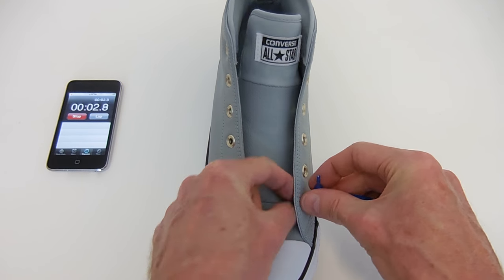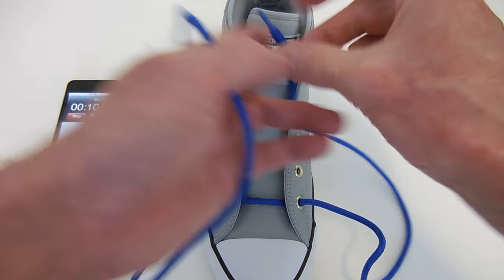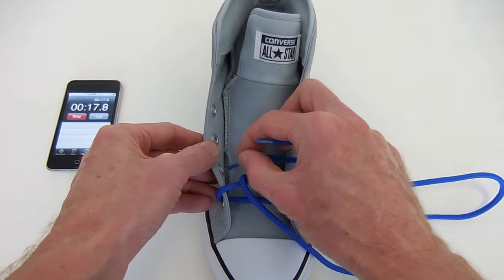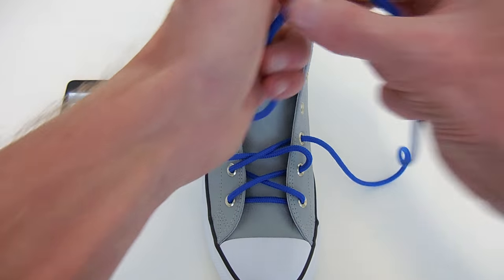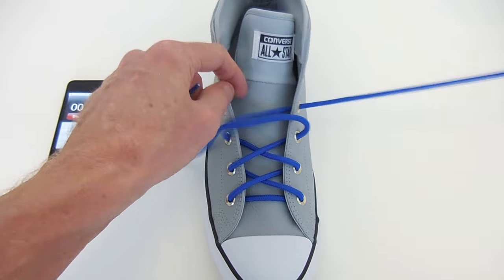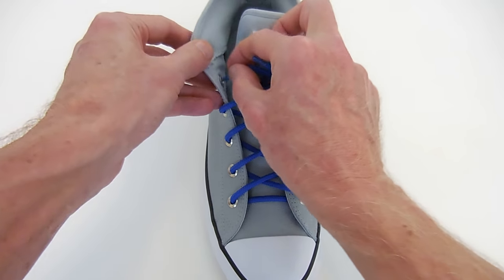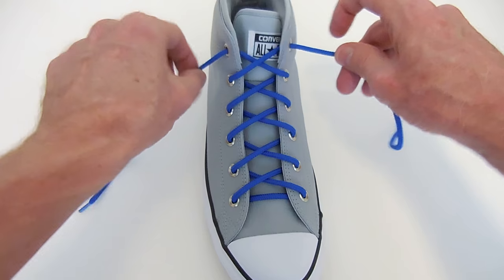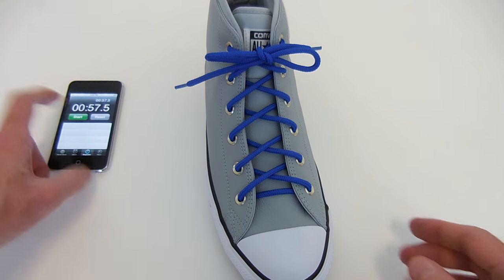Criss Cross Lacing one-minute how-to – Professor Shoelace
One-minute how-to video for “Criss Cross Lacing”, which is probably the most common way of lacing shoes. The laces simply criss-cross as they work their way up the shoe.

0:00 Introducing “Criss Cross Lacing”
0:10 Lacing a shoe
0:50 Finished lacing tied with my “Ian Knot”
1:00 Link to website